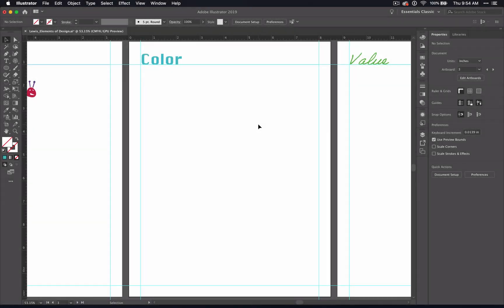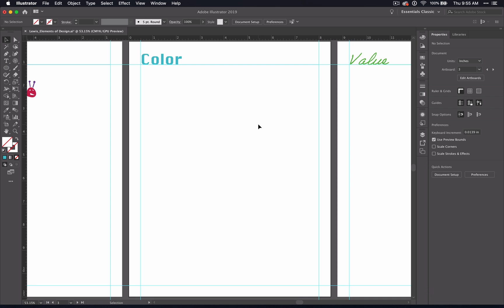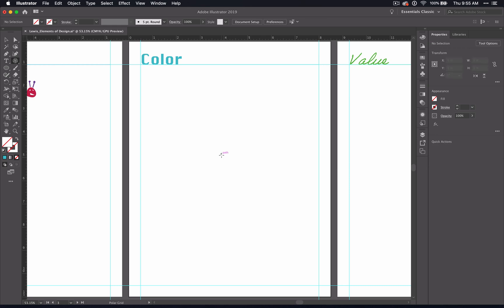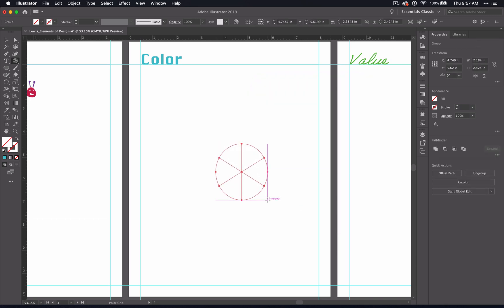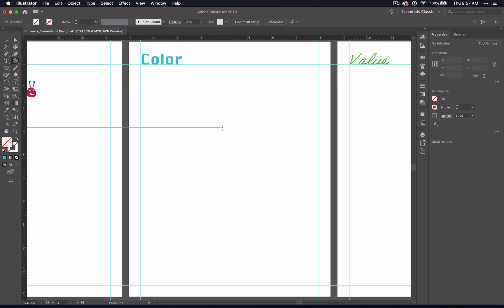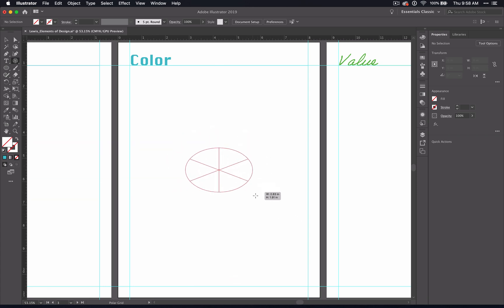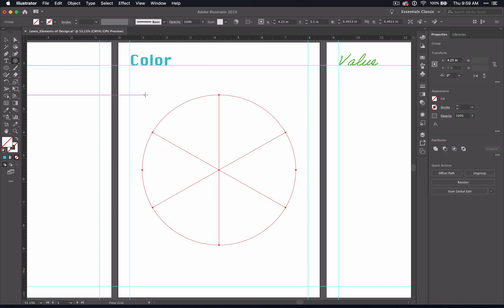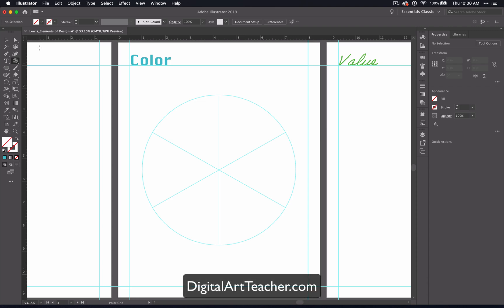Making guides with the Polar Grid Tool in Adobe Illustrator 2019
for lesson resources (including lesson plans, presentations, project outlines and more!).

This video is an UPDATED part of the "Learn Design Elements through Illustrator" lesson. In it I will be using Adobe Illustrator CC 2019.

I will discuss using the polar grid tool in Illustrator to make circular guides.

If you use an older version of Illustrator, you can check out the old version of this video series